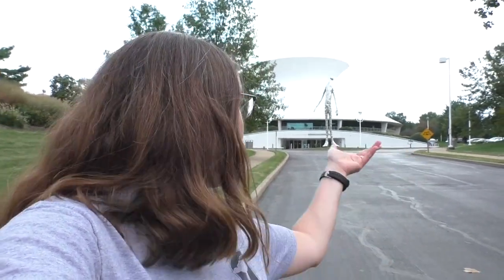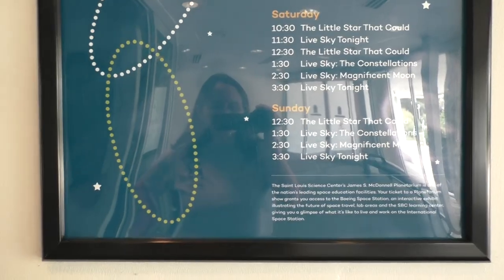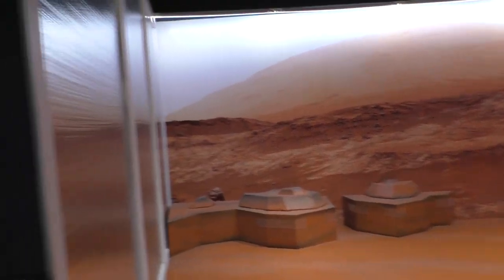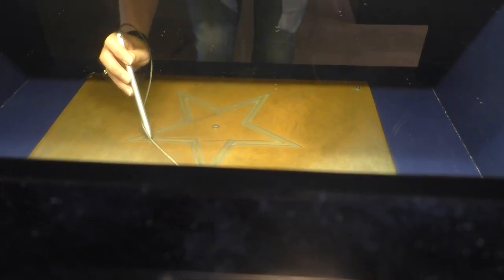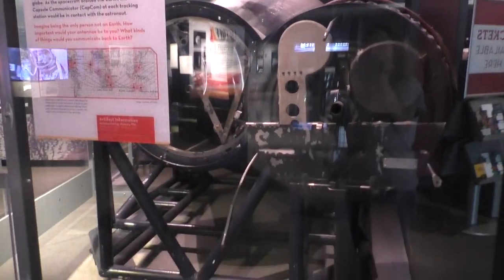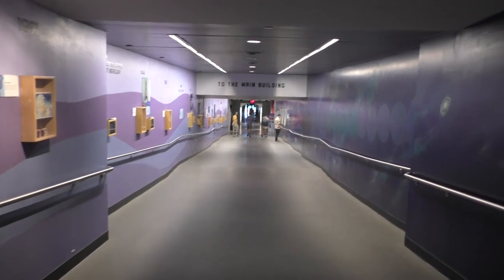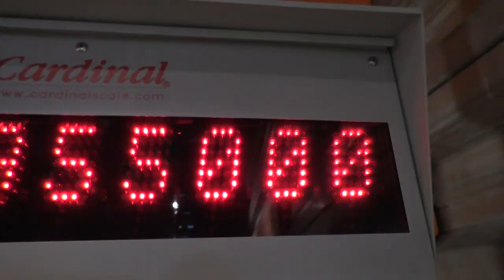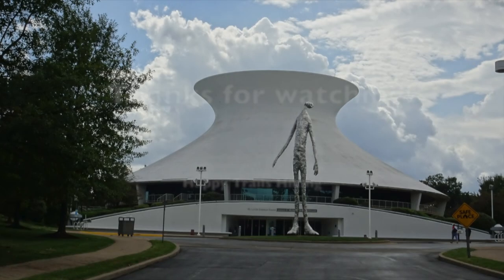St Louis Planetarium - St Louis' Forest Park Series - Park Travel Review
The next episode of our St Louis' Forest Park Series in focused on an icon in the city: the James S. McDonnell Planetarium. There are so many free exhibits in the building to help you explore new things about space research and our space program. While the planetarium shows are not free, there is so much to explore that is free!
Hike 365 Challenge has a new video on YouTube Sundays and our Park Travel videos come out on Mondays and Thursdays.